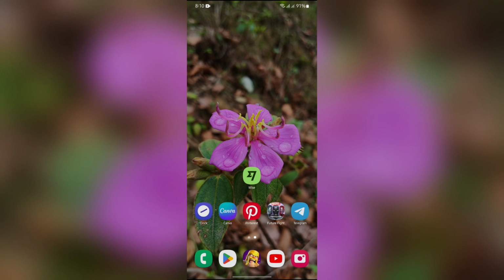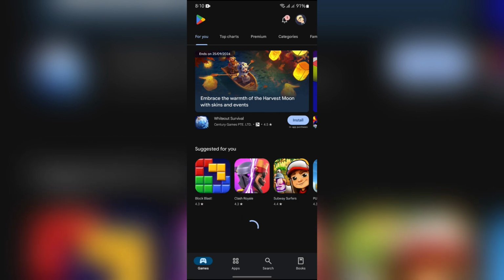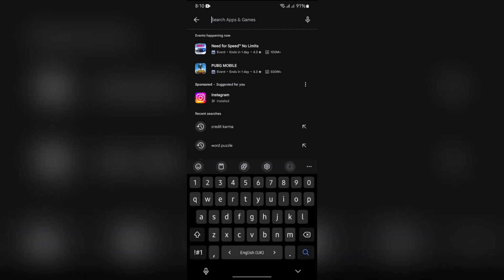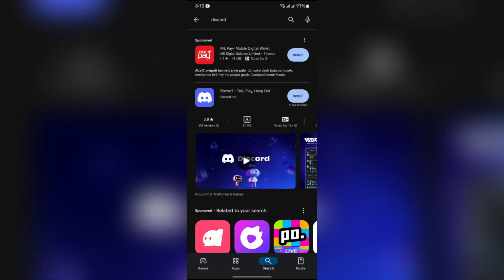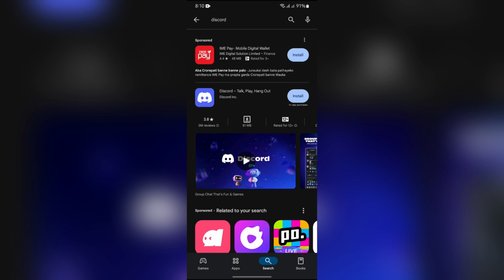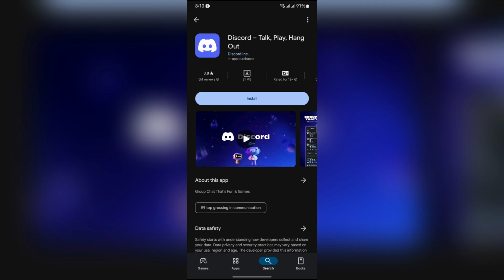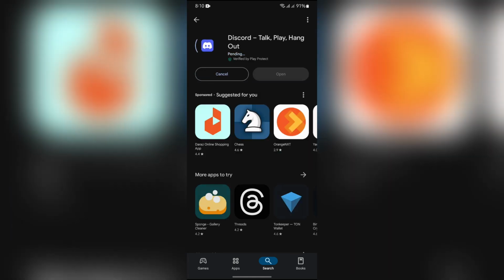How to Download Discord App on Android (2024)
Learn how to download Discord on your Android phone in this easy step-by-step tutorial. I'll guide you through finding Discord in the Google Play Store, downloading it, and getting it ready to use. This video will help you get Discord on your phone so you can start chatting, gaming, and connecting with friends or communities.